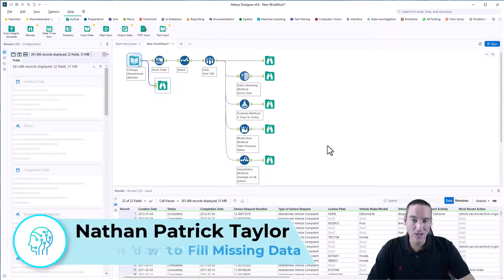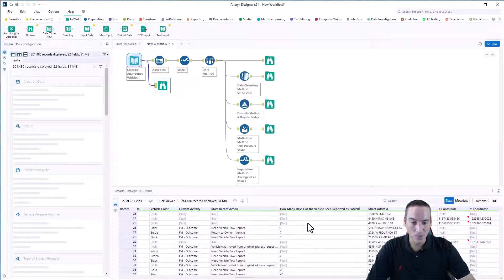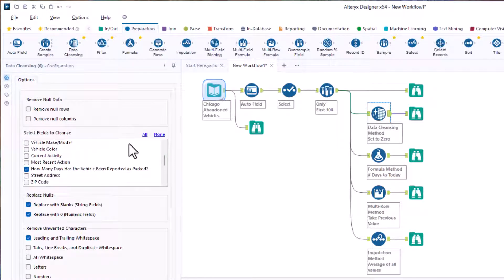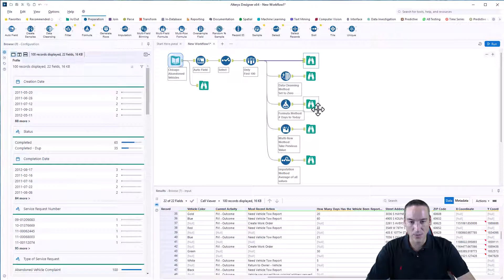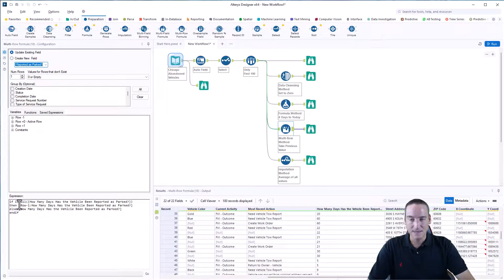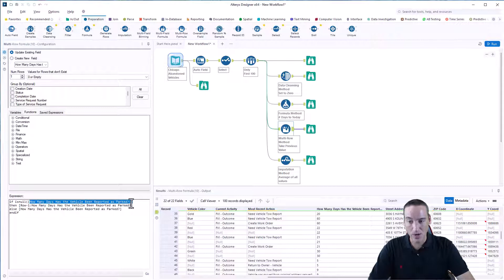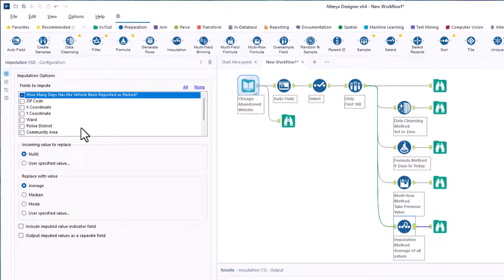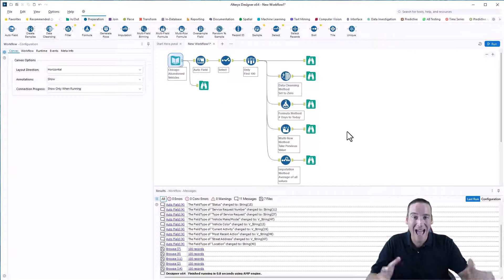Alteryx - Four Methods and Tools to Fix Missing Data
Thanks to Harshit Gola for this week's video suggestion!  I'll walk you through four methods for computing or handling missing data in columns.

Chapters
00:03 Intro
00:18 Dataset
00:56 The Goal
02:12 First Method
02:49 Second Method
04:35 Third Method
06:54 Fourth Method
08:18 Outro